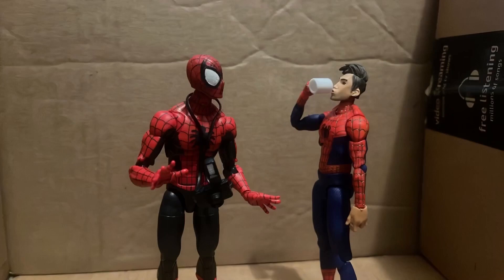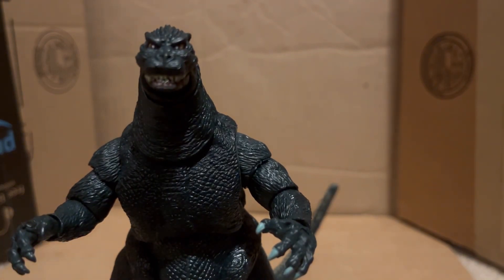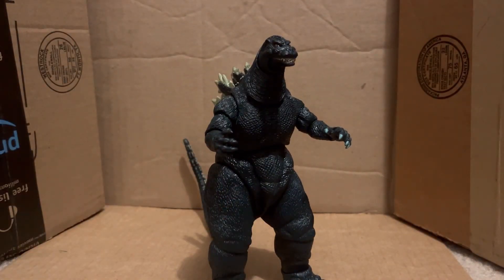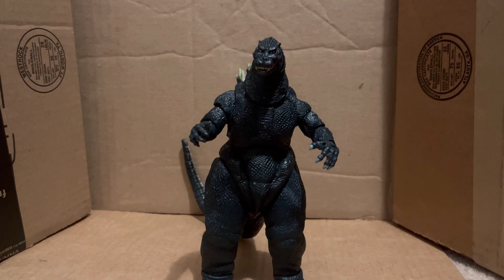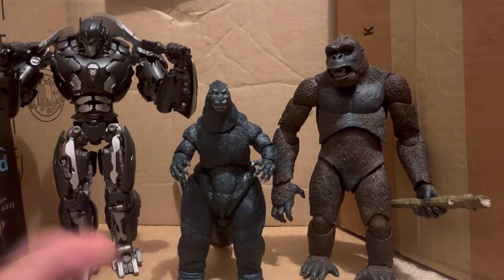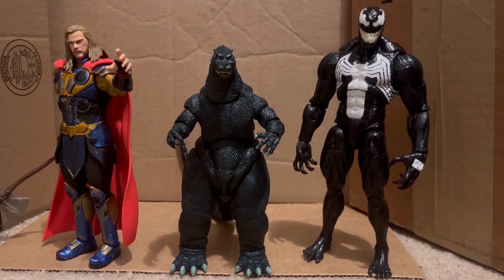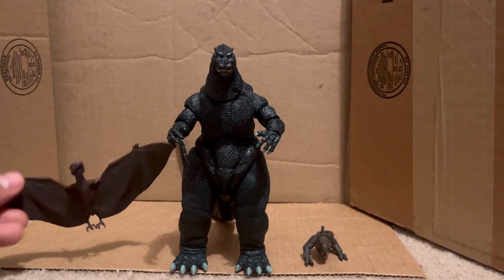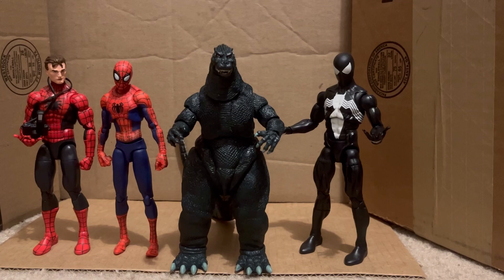Neca Bootleg Godzilla vs Space Godzilla Action Figure Review